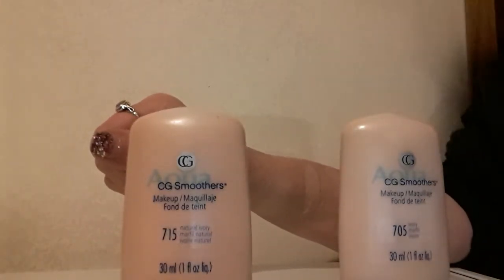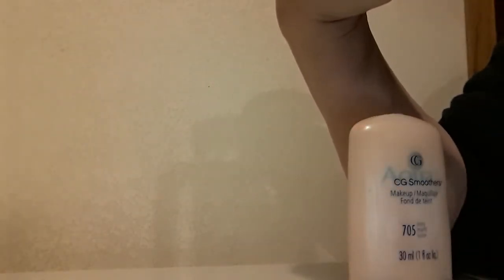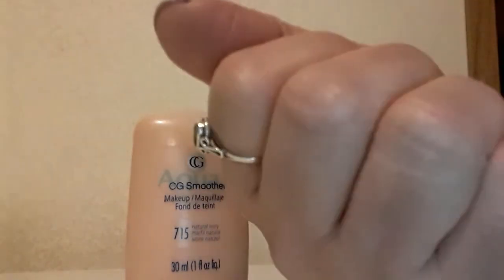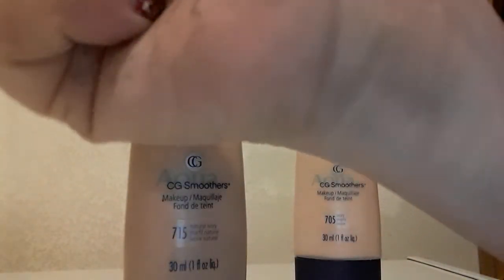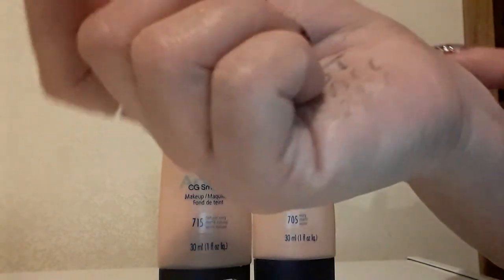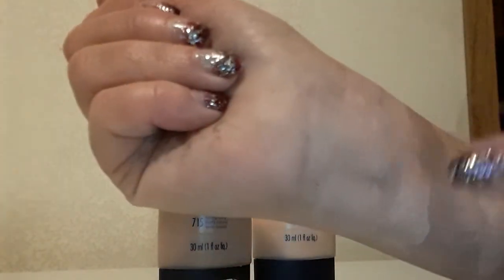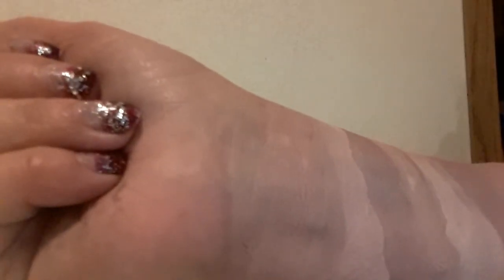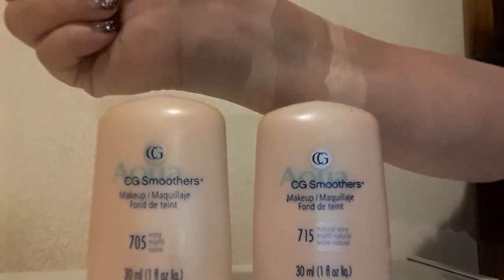CG Smoothers Foundation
All about this foundation.